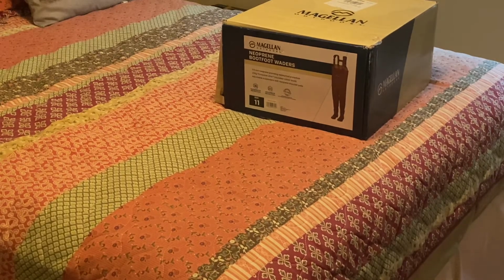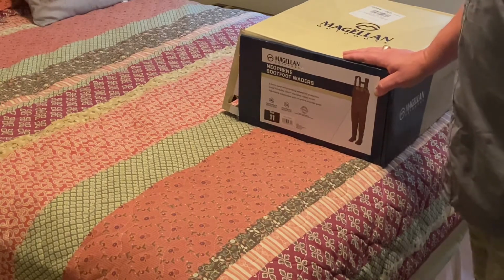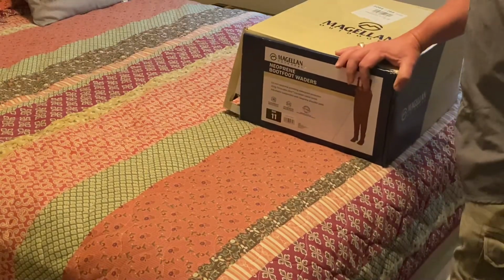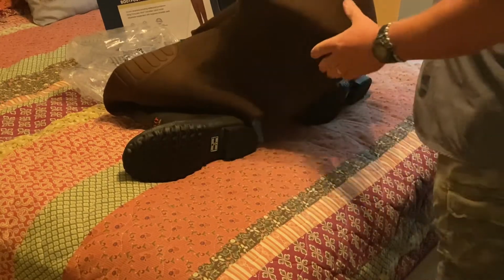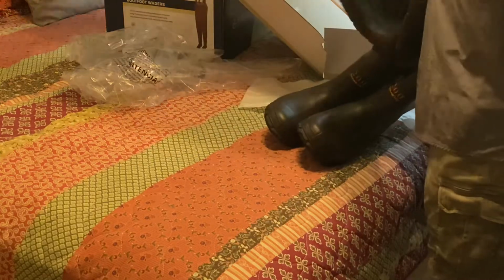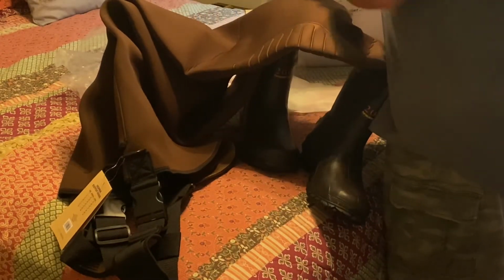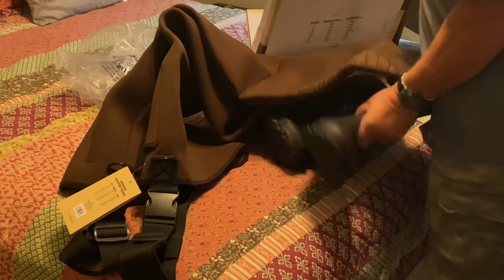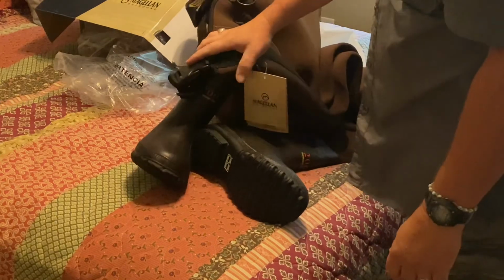Unboxing Magellan 3.5MM Neoprene Waders